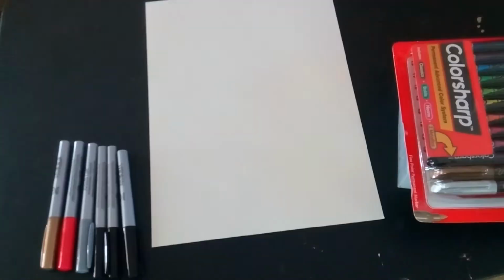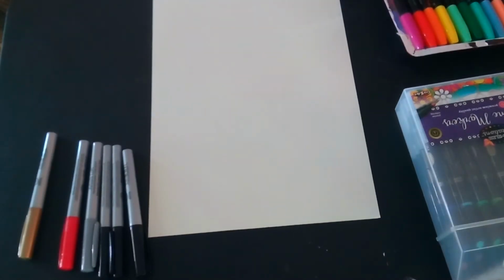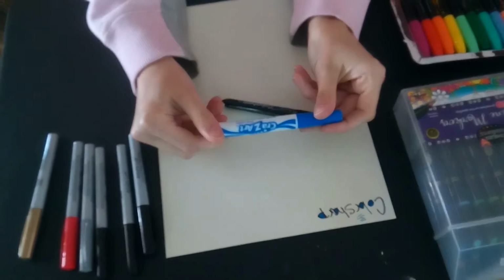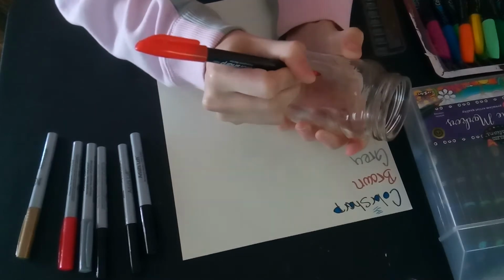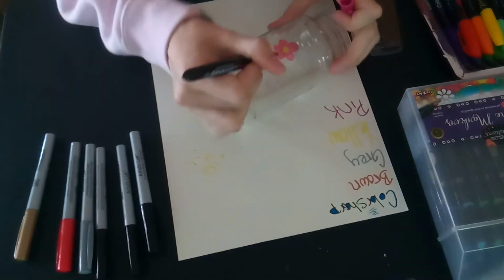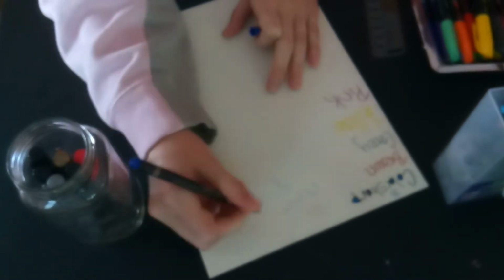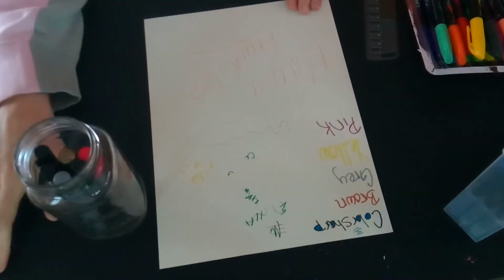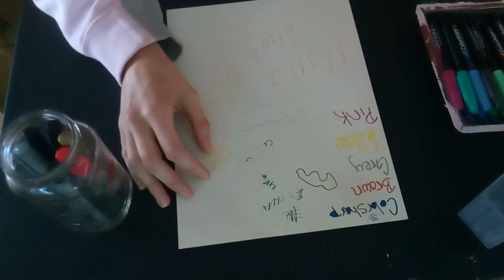Cra-Z-Art Permanent Marker Review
Testing Cra-Z-Art Permanent Markers on my drawing paper and glass!